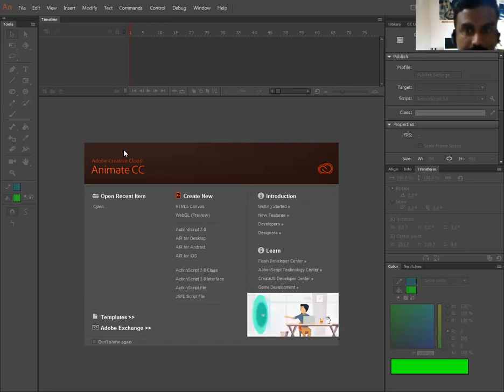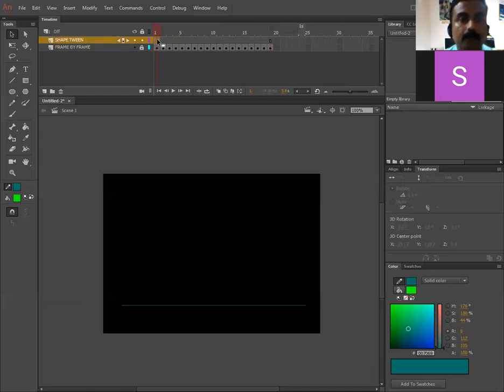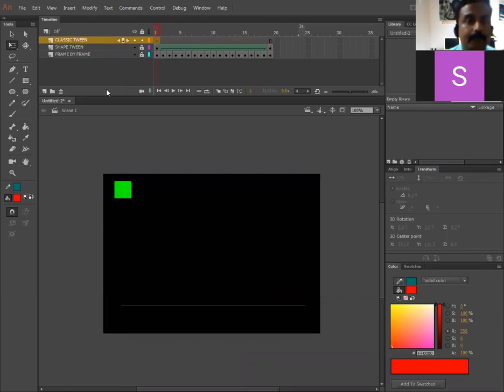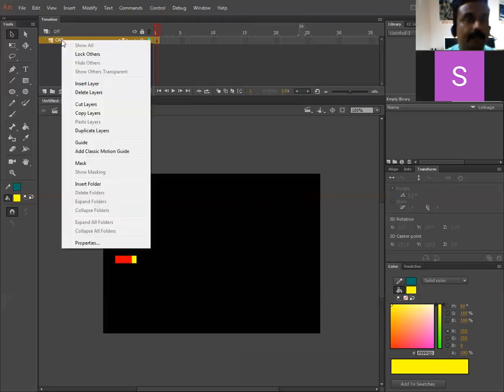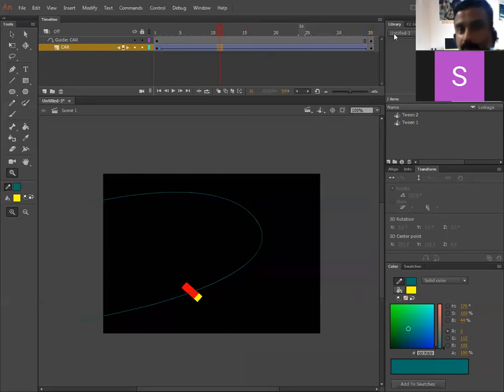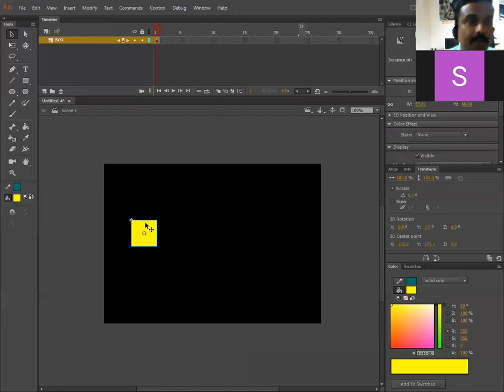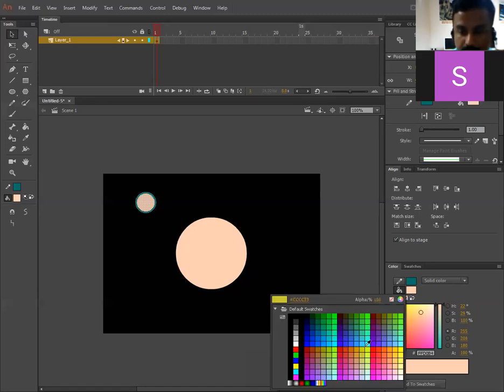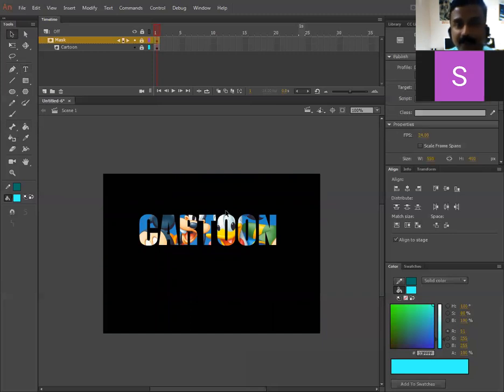Animate Quick Recap